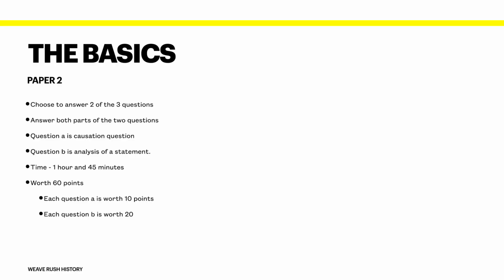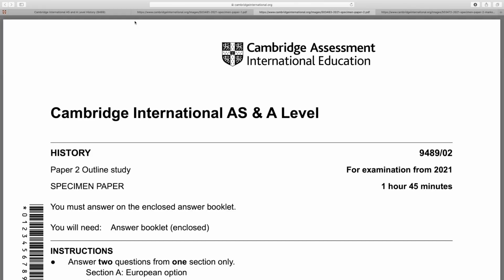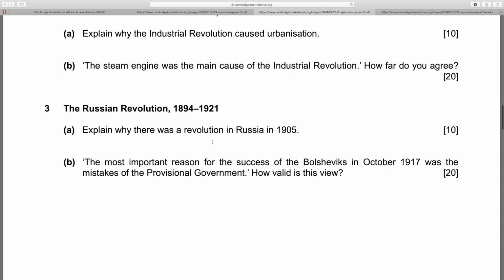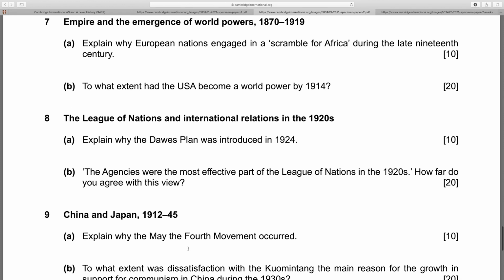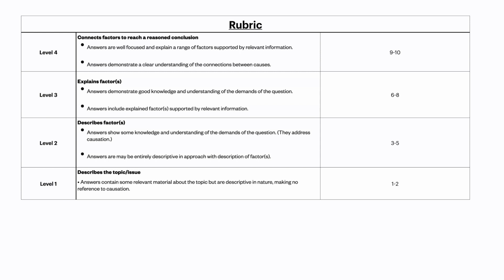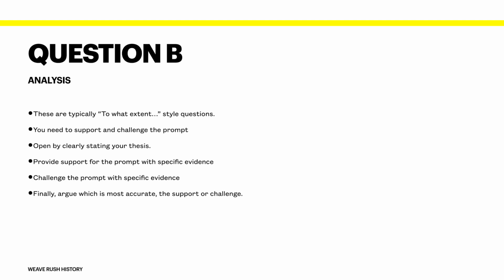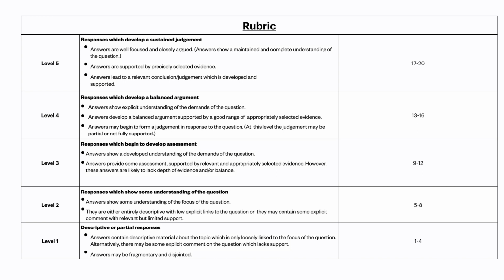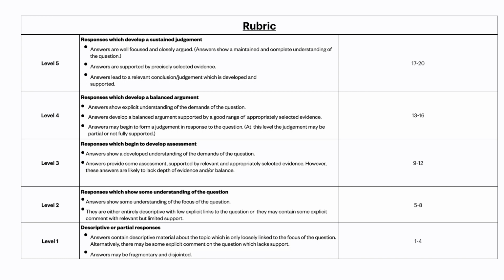Papers 1 and 2 for syllabus 9489 prt 2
Basic overview of the requirements for Papers 1 and 2 on the new syllabus. New rubrics also covered